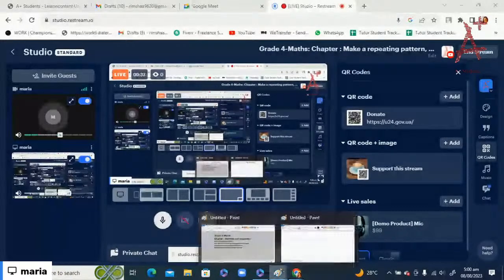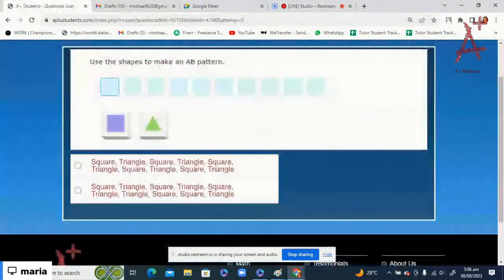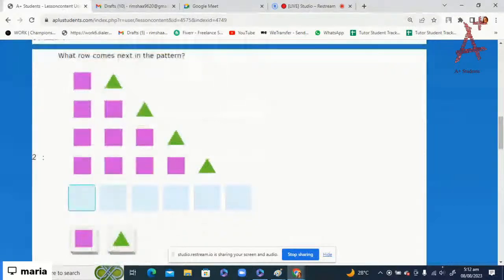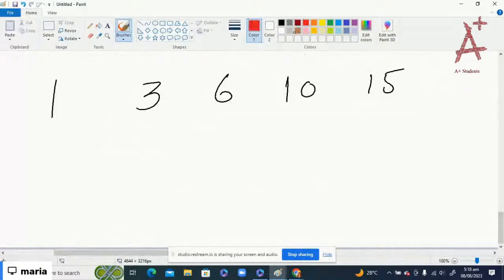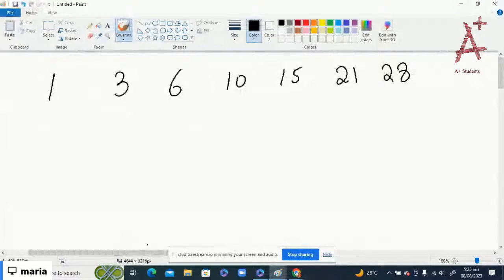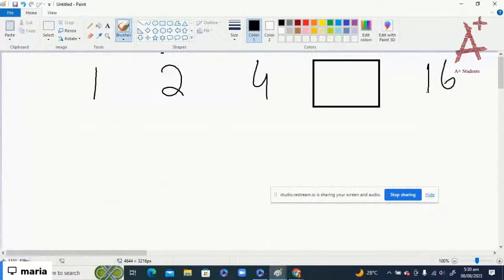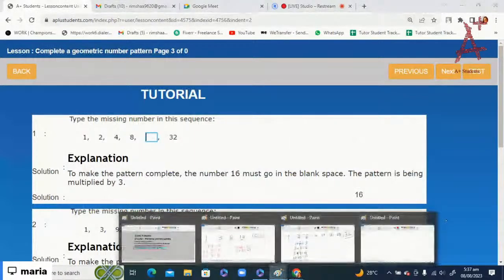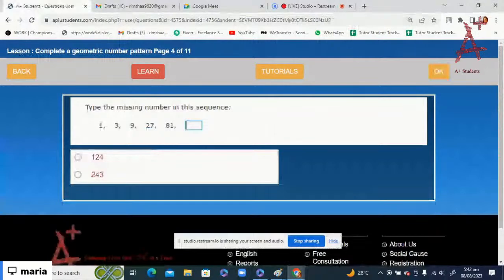Grade 4-Maths: Chapter : Make a repeating pattern, Find the next row in a growing pattern of shap…